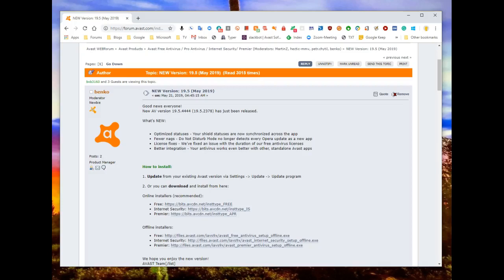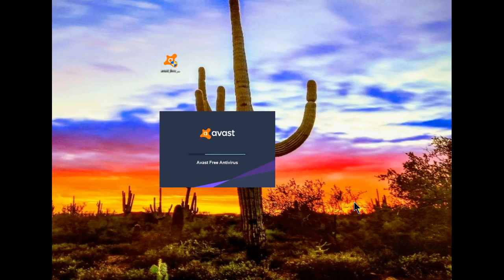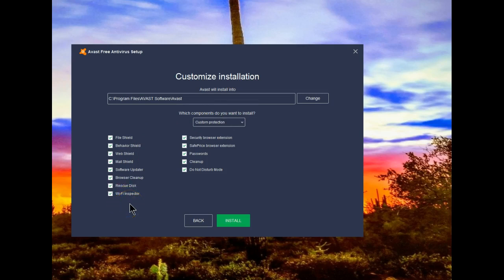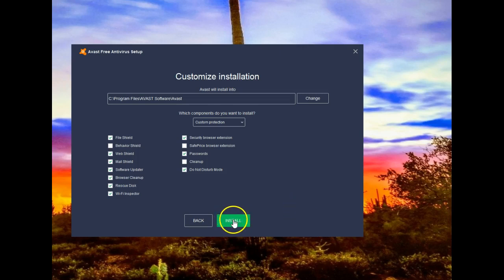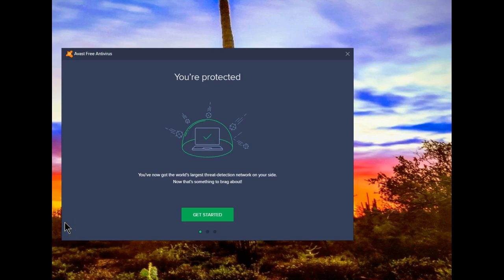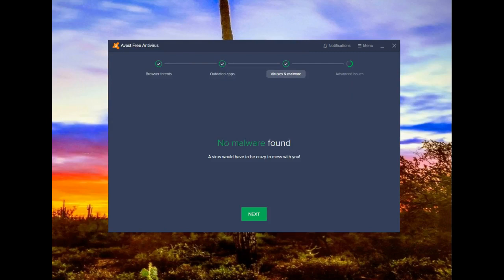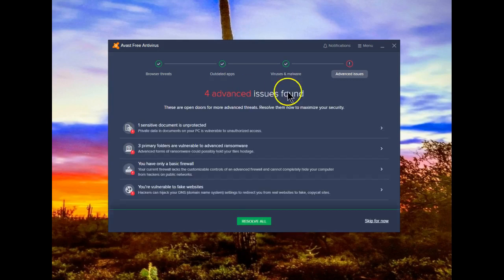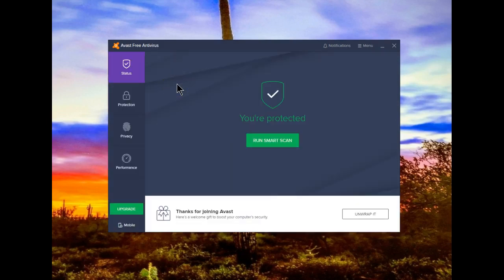Installing Avast Free v19.5.xxxx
I goofed. Behavior Shield is NOT a paid item and should not be unchecked. (Sorry)